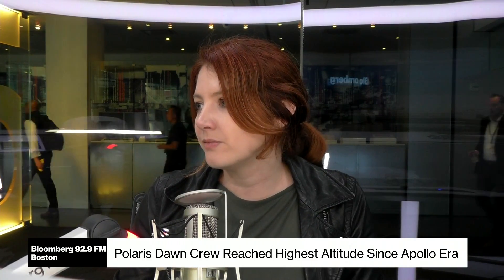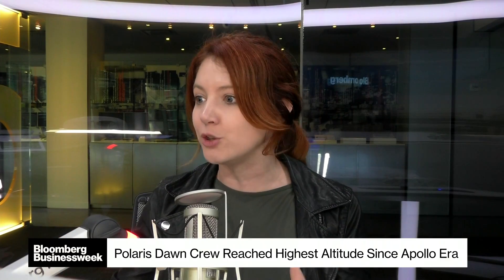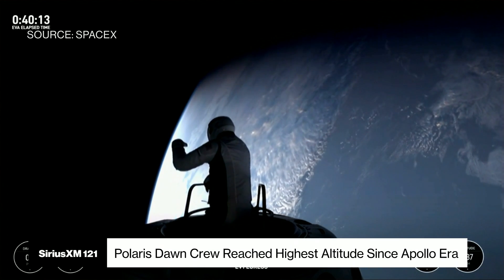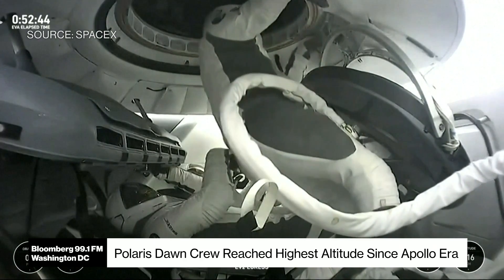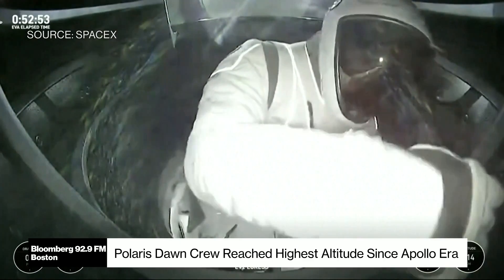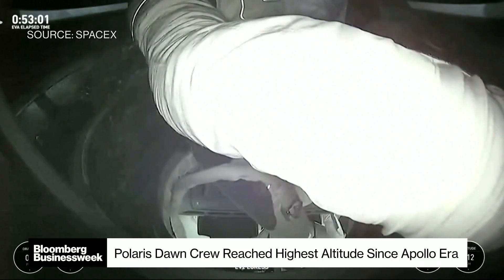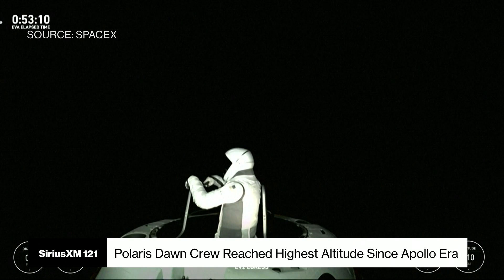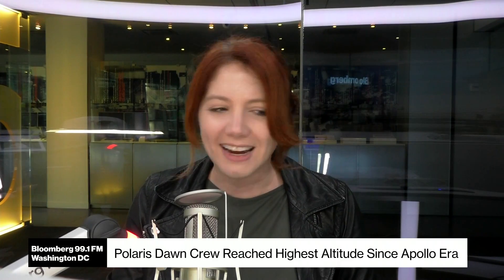Billionaire Performs Historic Commercial Space Walk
Bloomberg Space Reporter Loren Grush breaks down the first commercial space walk and what this test means for the future of space technology and SpaceX.
Watch Bloomberg Radio LIVE on YouTube
Weekdays 7am-6pm ET